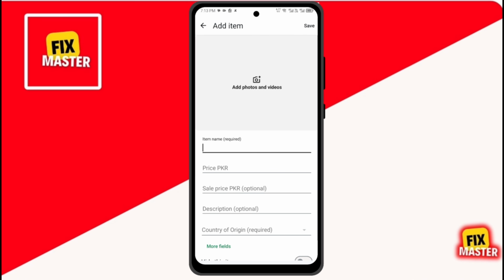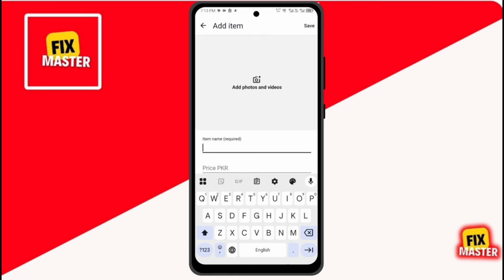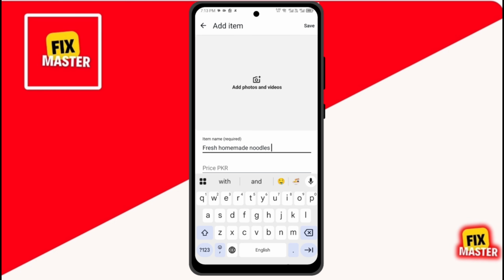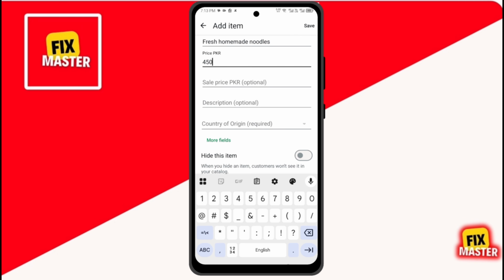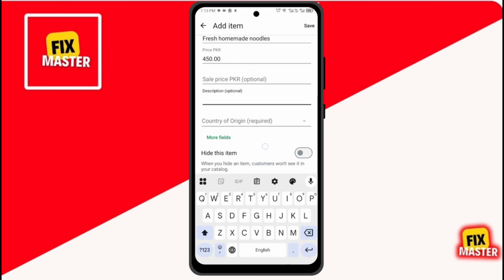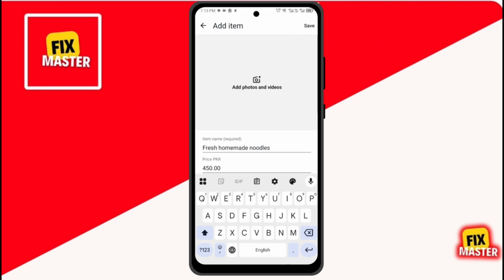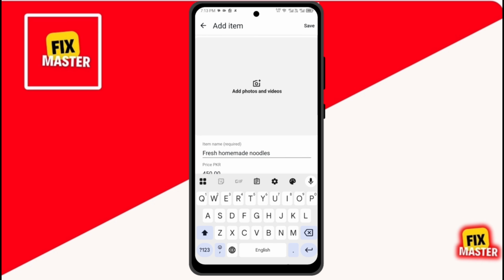How To Create Catalogue In Whatsapp Business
Learn how to create catalogue in WhatsApp Business to make your store look professional and boost sales. Whether you’re a small business owner or running an online shop, WhatsApp Business Catalog helps customers view your products, prices, and details without leaving chat.